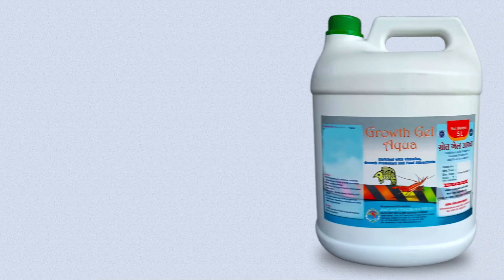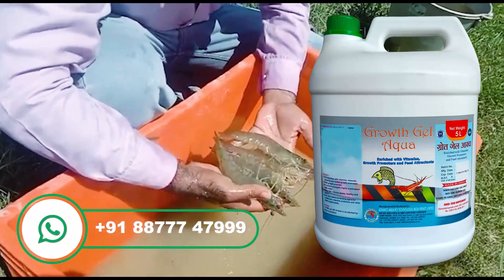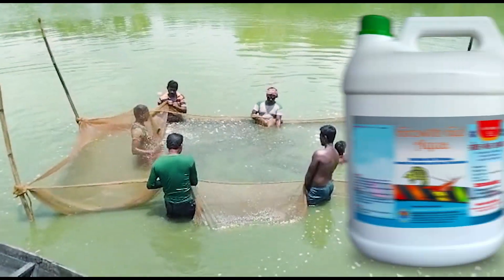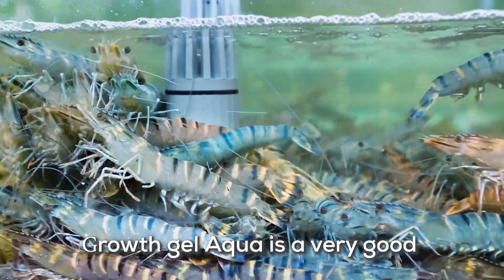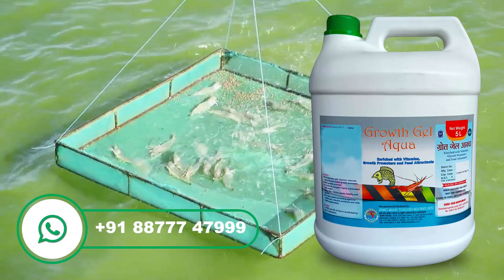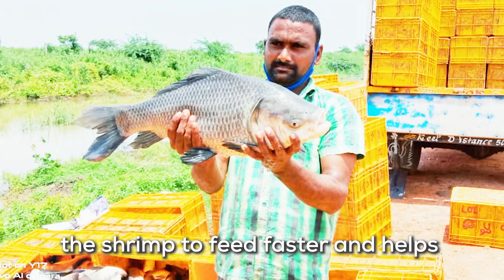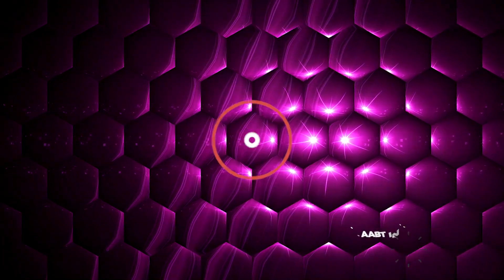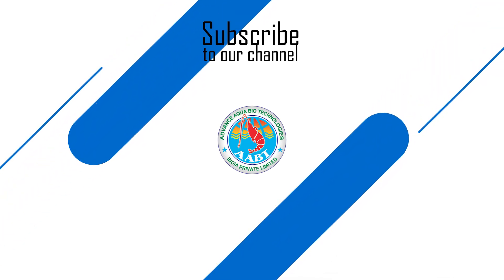Growth Promoter for Shrimp & Fish | Aquaculture Minerals & Vitamins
GROWTH GEL AQUA
Enriched with vitamins, growth promoters and feed additives
Benefits:
1) Growth Gel Aqua is a true binder gel enriched with Growth promoters and immunity boosters.
2) It improves the overall health condition of fish and shrimp as it is enriched with vitamins, minerals, enzymes and herbal growth promoters.
3) It contains highly unsaturated fatty acids which help for rapid feed digestion.
4) Vitamins in Growth gel Aqua boost immunity of Shrimp and enhance health and growth.
5) Growth gel Aqua is a very good binding agent which binds to all the feed supplements in proper way making it available to fish and shrimp, also minimizes feed loss.
6) All useful ingredients in Growth gel Aqua enhance beneficial bacteria in digestive system.
7) Regular use of Growth gel Aqua in feed makes fish and shrimp glossy, healthy and active.
8) Mixed with aqua feed this Growth gel Aqua with its special attractants helps the shrimp to feed faster and helps towards smooth digestion